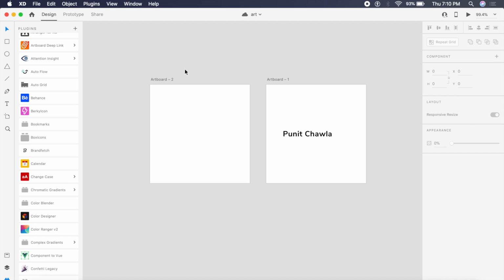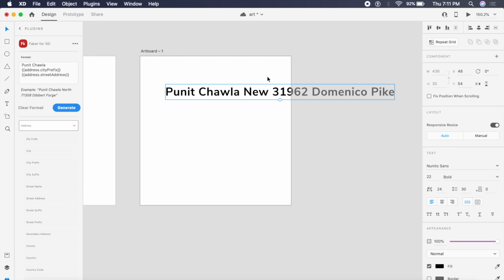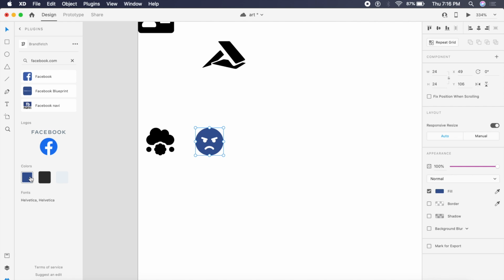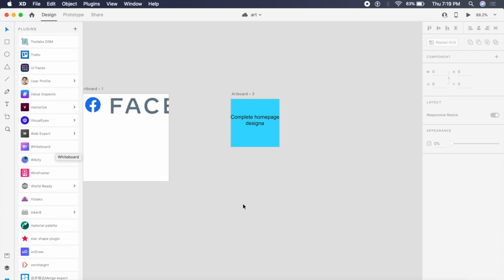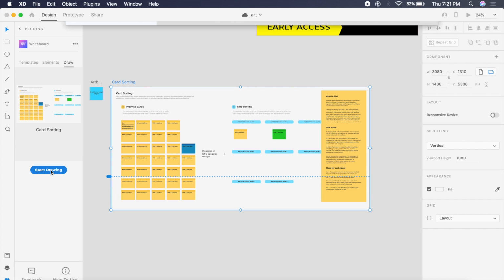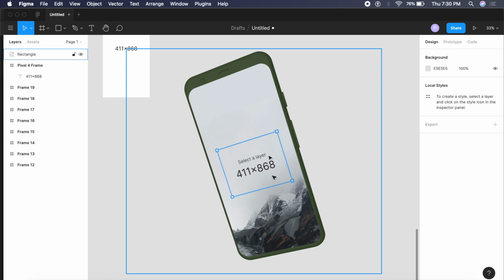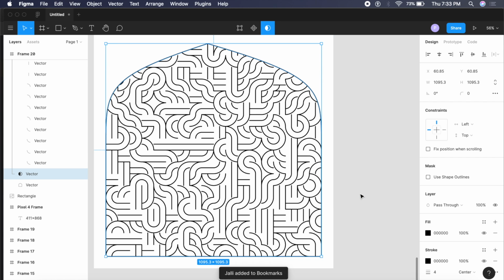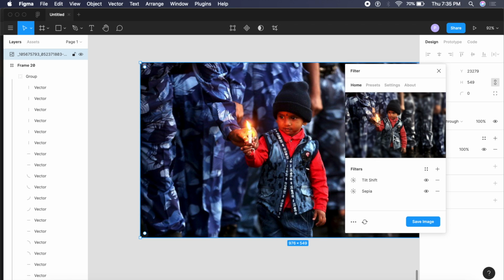Amazing New Adobe Xd & Figma Plugins | Design Essentials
Today we will check out the most amazing new Adobe Xd and Figma Plugins of April 2020. These plugins are new and very useful. These will help you improve your design process. I've given the timestamps and plugins down below:

Adobe Xd Timestamp: 00:30
Figma Timestamp: 06:17

Adobe Xd Plugins:
1. Berky Icons
2. Faker for Xd
3. Stickies
4. Brandfetch
5. Whiteboard

Figma Plugins:
1. Clay Mockups
2. Simplify
3. Filter
4. Jali
5. Bookmarks